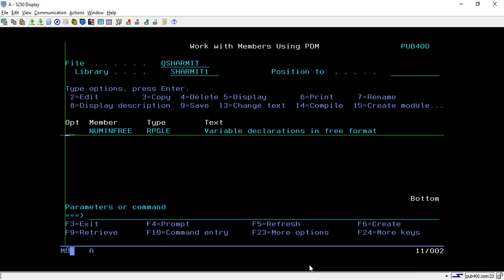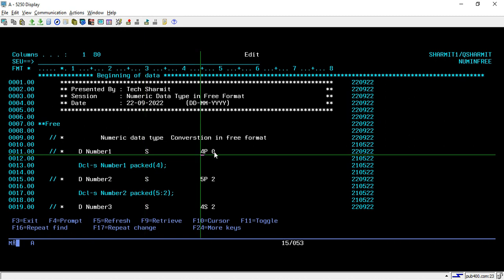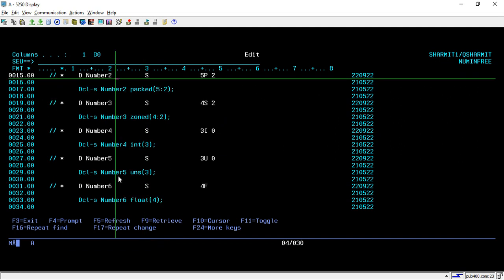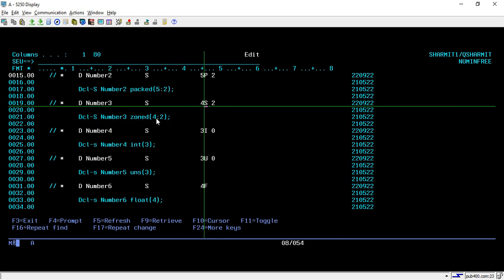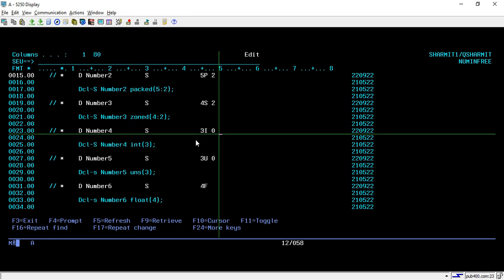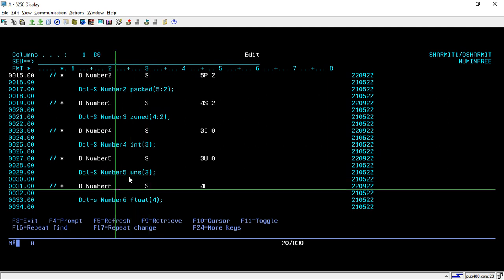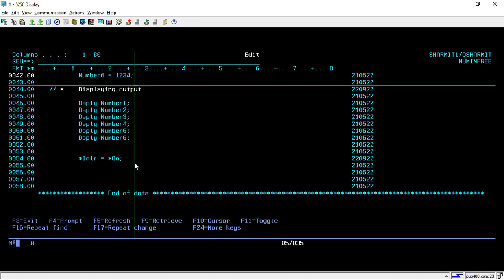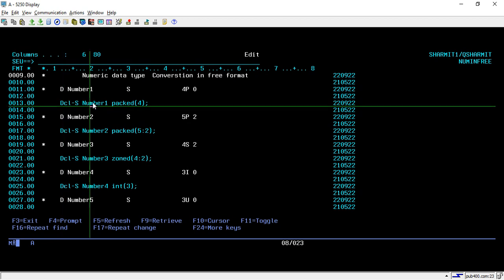IBMi (AS400) - Numeric Data type in RPGLE Free format. | as400 for beginners | Opcodes rpgle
1.How to declare alphanumeric data type in RPGLE free format.
2.Difference between Char And Varchar data type.
3.Like keyword in RPGLE